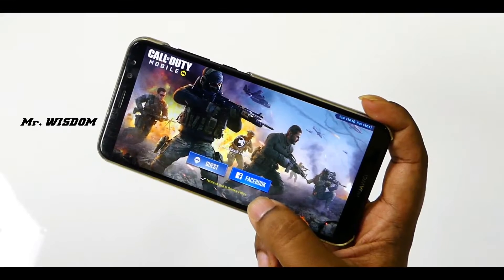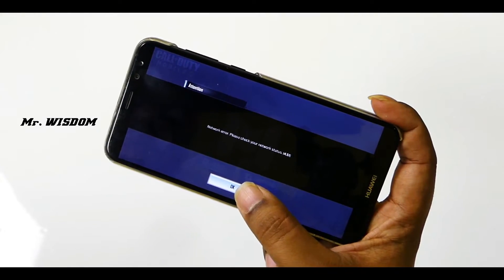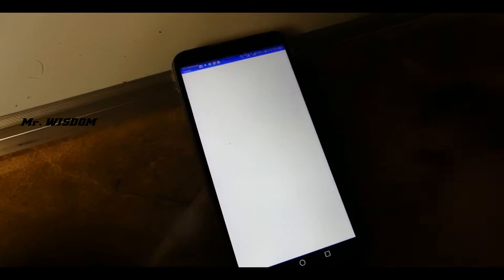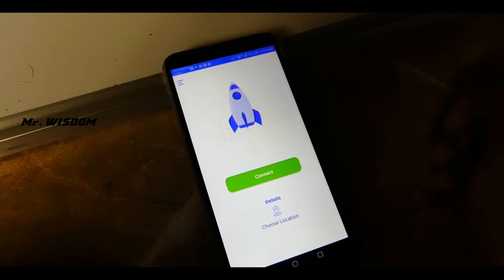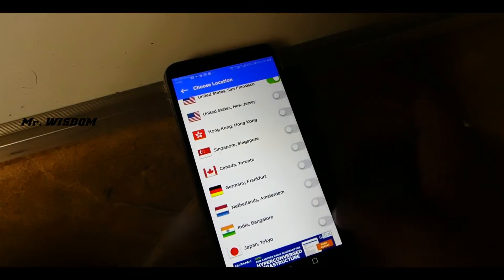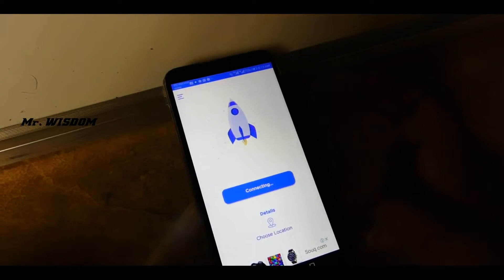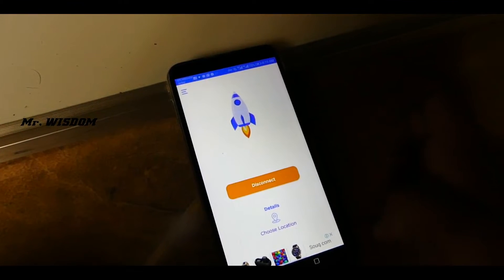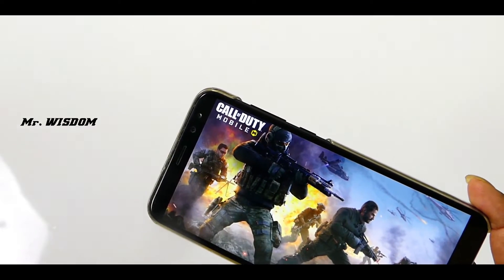Network Error Problem in Call Of Duty Mobile - How Fix the Error in Tamil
In this video i am going to tell you that how to fix Call Of Duty Mobile Network Error Problem in Tamil. Hope you like this video.

The first limited-scale closed Beta test is live in India now.

Fight across iconic multiplayer maps and play fan-favorite modes as you strive to be the best in the world in Activision’s highly-anticipated Call of Duty®: Mobile!

PLAY ICONIC CALL OF DUTY GAME MODES

The foundation of Call of Duty®: Mobile is heart-pumping head-to-head multiplayer. In Call of Duty®: Mobile you will play several classic maps and modes from across Call of Duty® franchises, including Call of Duty®: Black Ops and the original Modern Warfare® series. Multiplayer is just the start.

As you play Call of Duty®: Mobile you will earn and unlock various iconic characters, weapons, outfits, scorestreaks, and pieces of gear from the Call of Duty® universe that can be used to customize your loadouts.

COMPETITIVE RANKED PLAY AND CLANS

Use your skills to rise to the top in competitive Ranked Mode, or win Clan in-game prizes as you play with friends.

BUILT AND OPTIMIZED FOR MOBILE

Best part? Call of Duty: Mobile is free-to-play! The Call of Duty® first-person shooter experience comes to mobile with superior graphics and gameplay fans are sure to love.